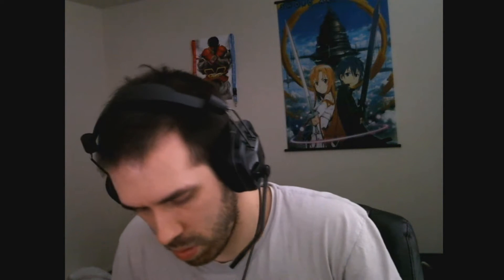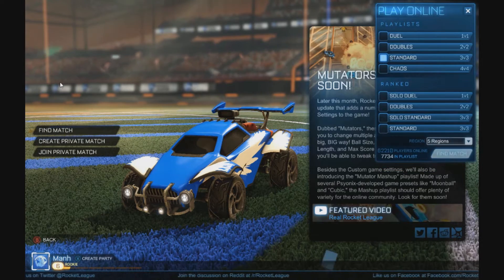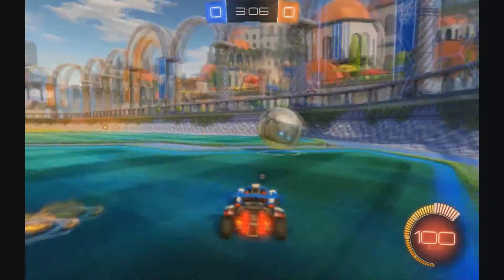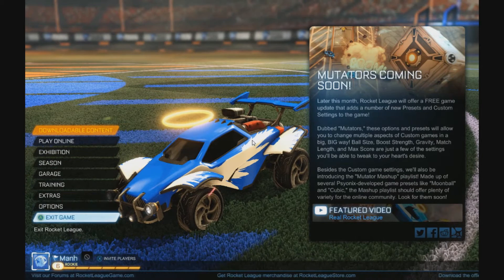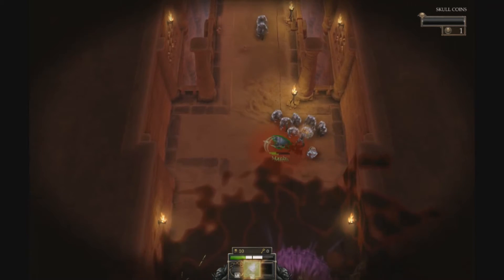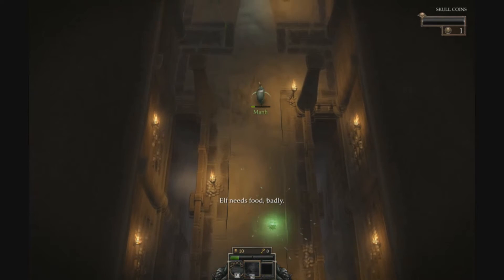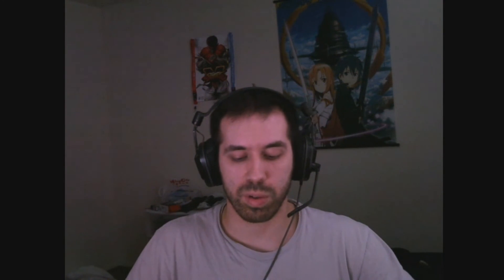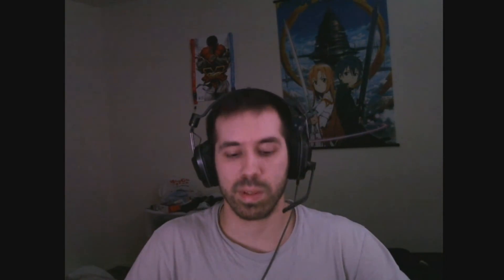Steam Controller unboxing and game testing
Unboxing the new Steam Controller and testing out a few games with it!